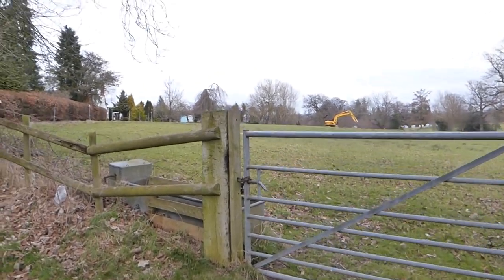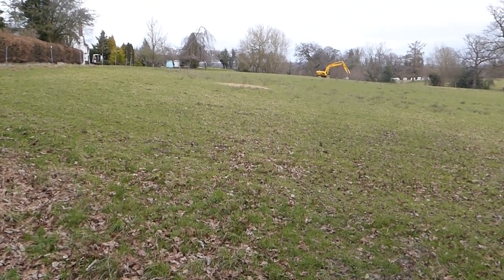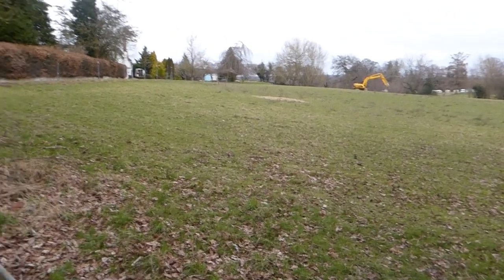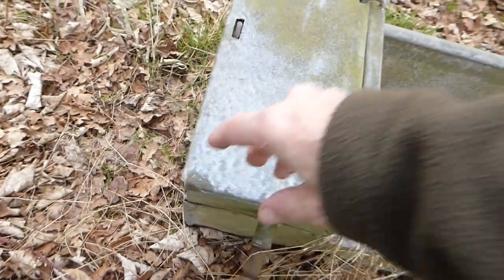No Room in the Mushroom ! Geocaching Vlog UK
Mushroom Craft Geocache - Geocaching UK - Treasure Hunting !

Craft caches & Geocaching adventures - Simball Geocache Vlog